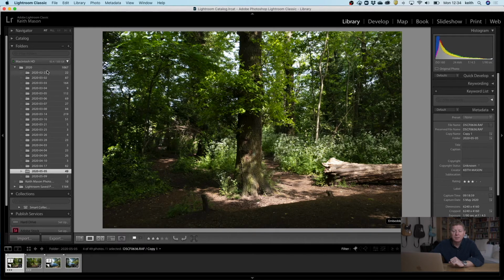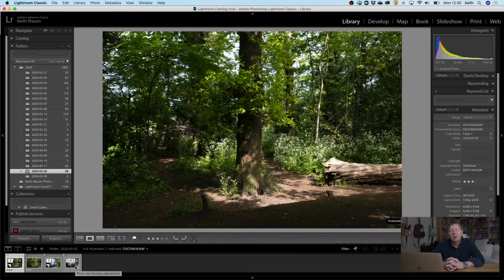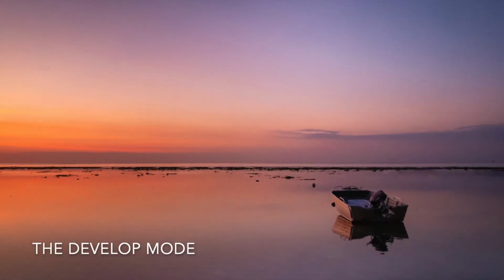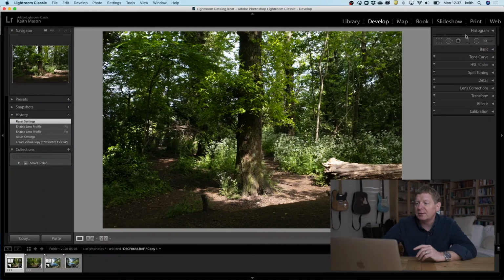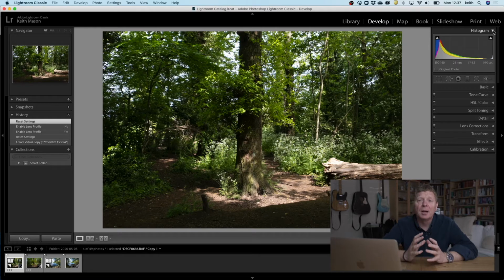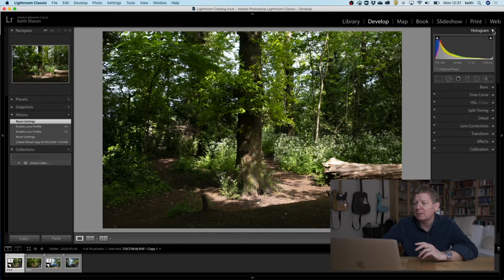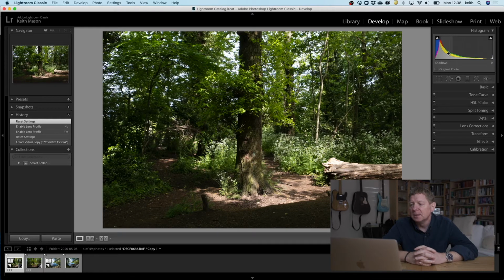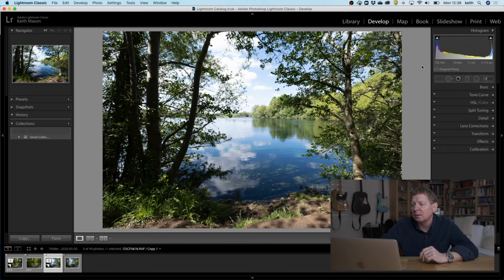Lightroom 101 Intro & Histogram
The first episode of a series of videos that combine to be an introductory course in Lightroom editing workflow.    In this episode I introduce the various Lightroom modules, and begin editing a picture by looking at the Histogram.

My Camera Gear:
Fujifilm XT3
Fujifilm X-Pro1
Fujifilm XF 10-24mm,  f4.0
Fujifilm XF 18mm, 2.2
Fujifilm XF 35mm, 1.4

Music
Composed and performed by Adam Mason